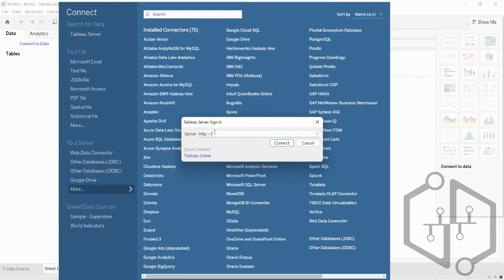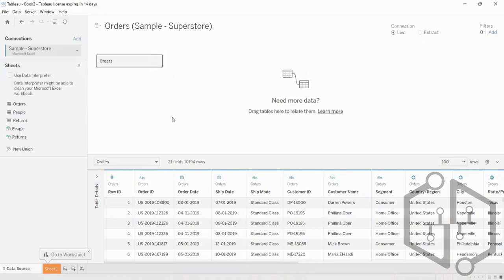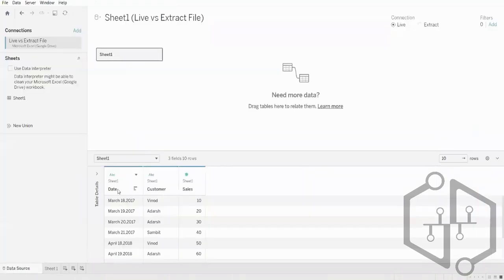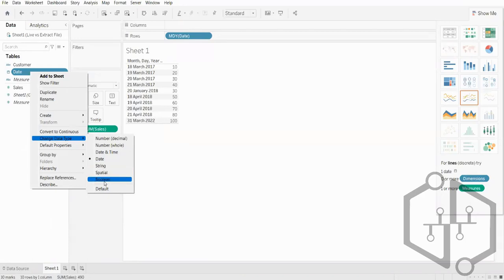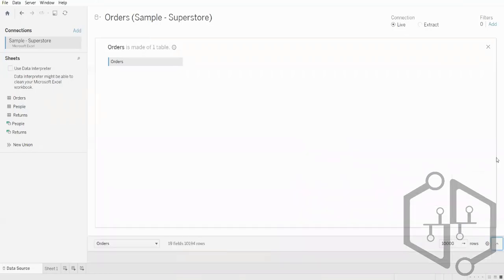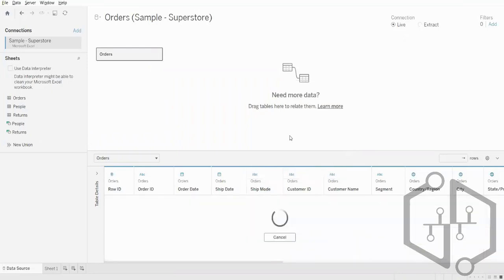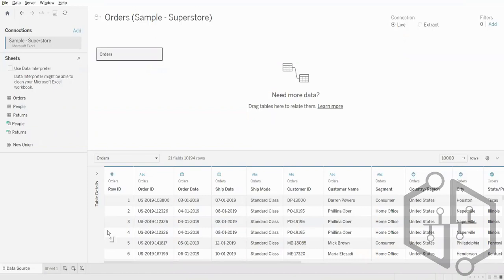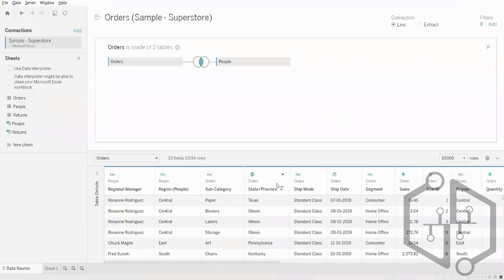Tableau Tutorial | Tableau Course | Tableau Learning | Tableau Online Course| uDemand